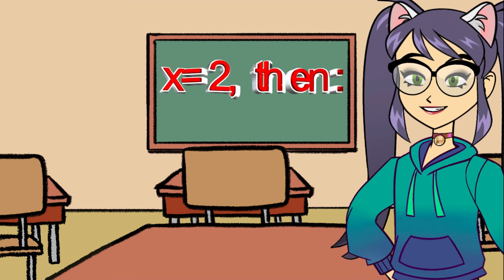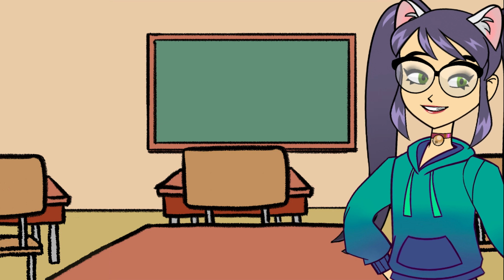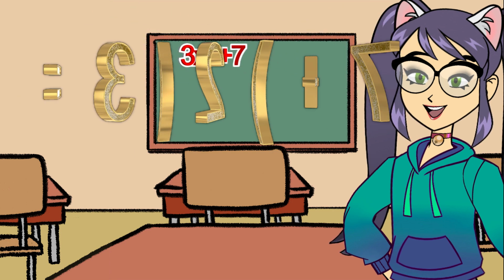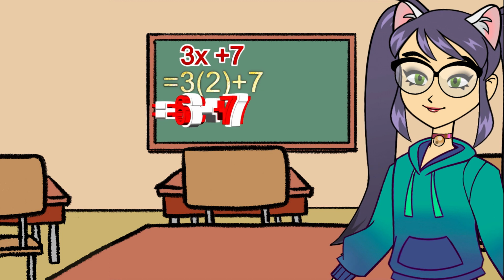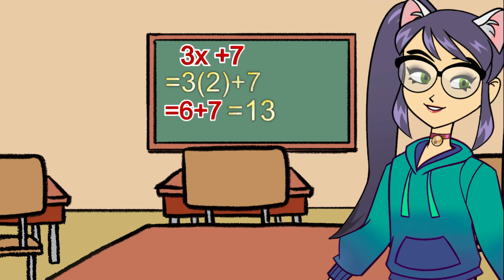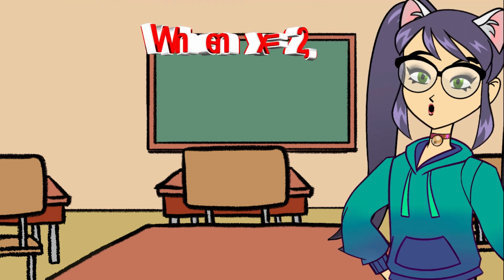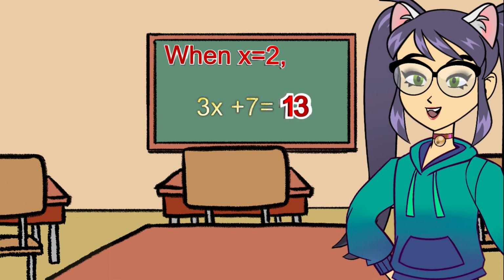Grace's Maths Challenge | Basic Algebraic Expressions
Grace's Maths Challenge | Basic Algebraic Expressions | Algebra